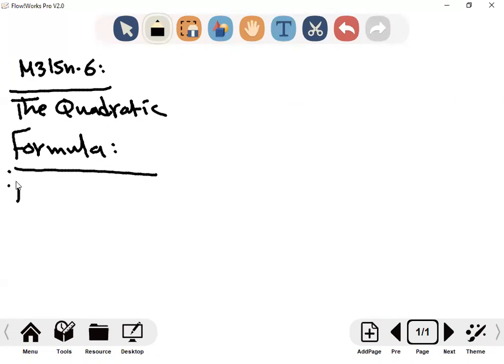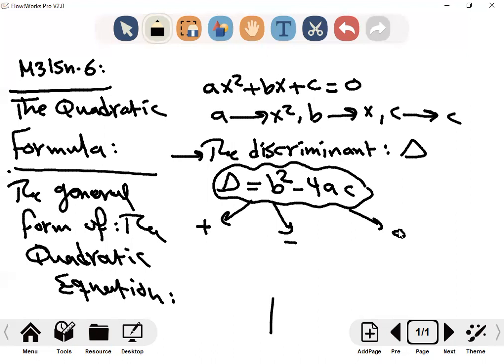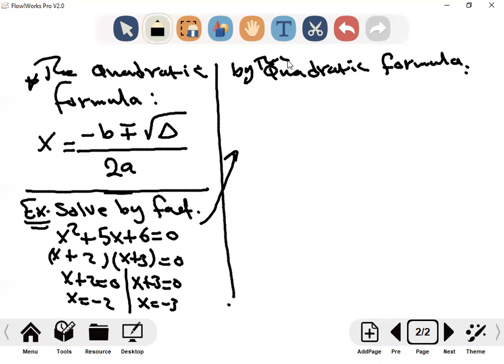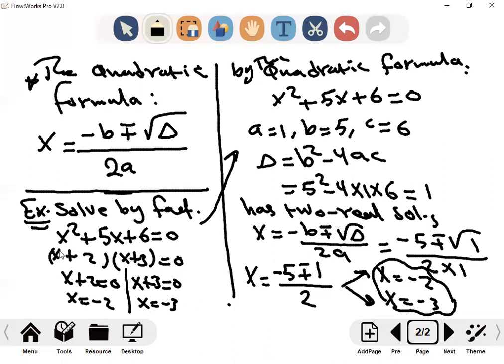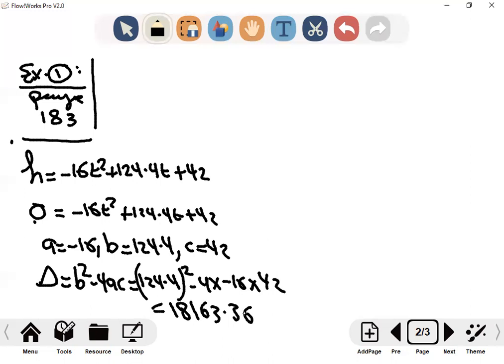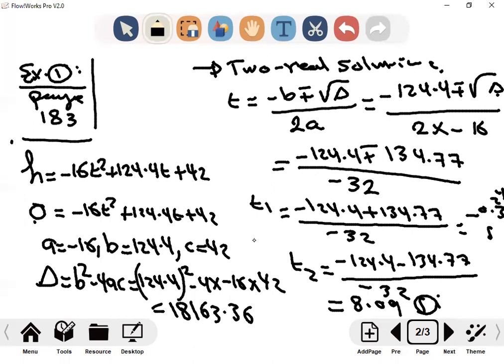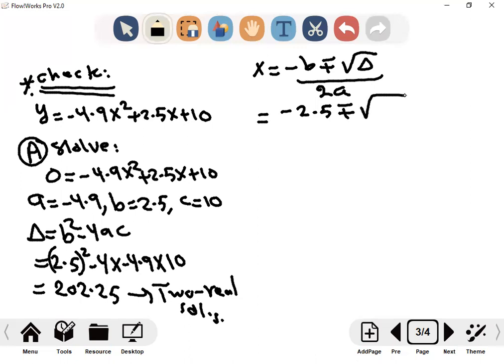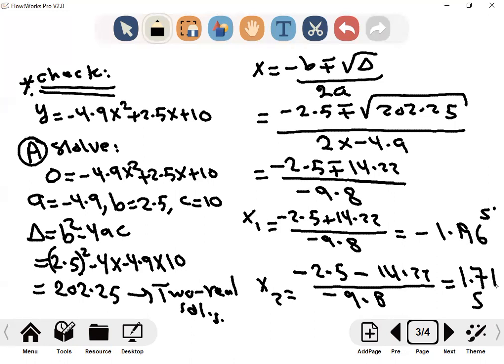the quadratic formula 9B